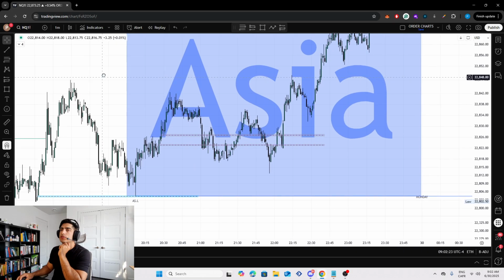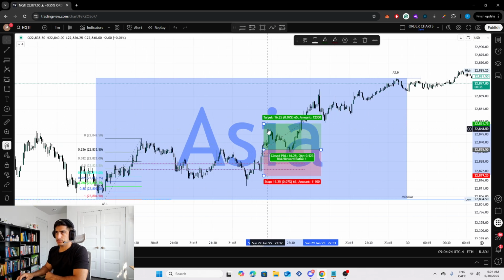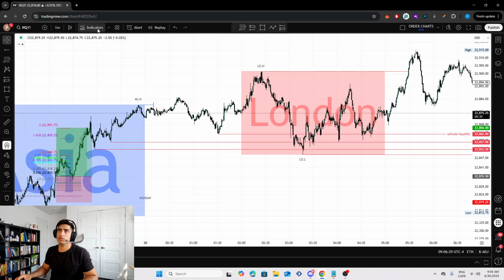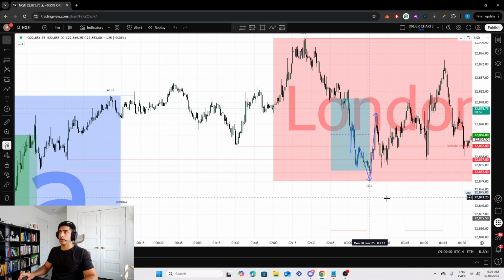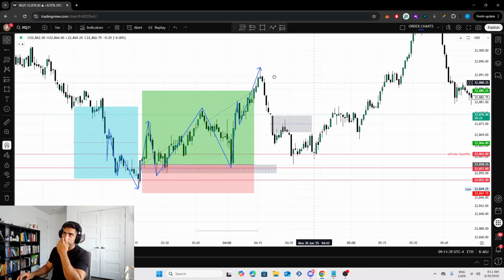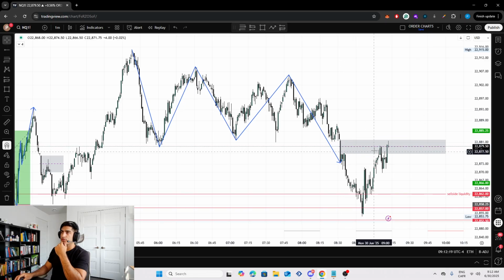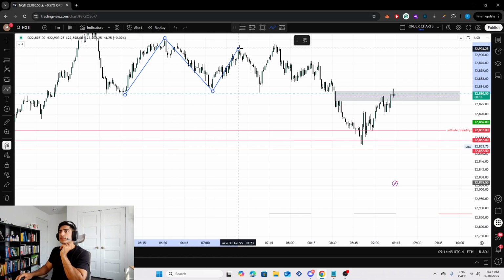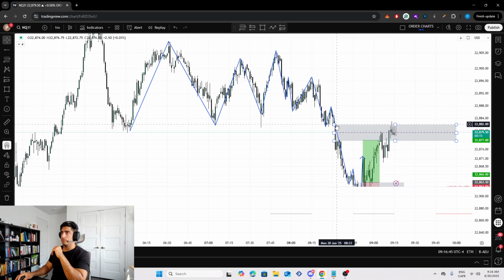Pre-market Nasdaq Analysis 30/06/2025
Pre-market analysis of the Nasdaq. Monday to Friday. Enjoy :)